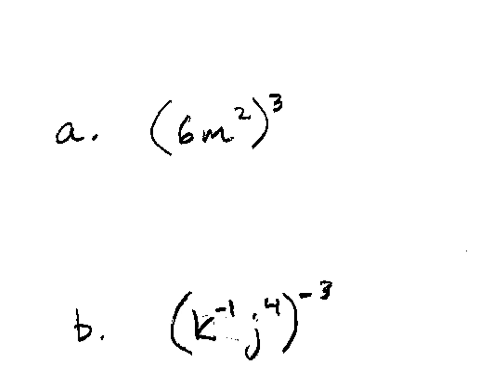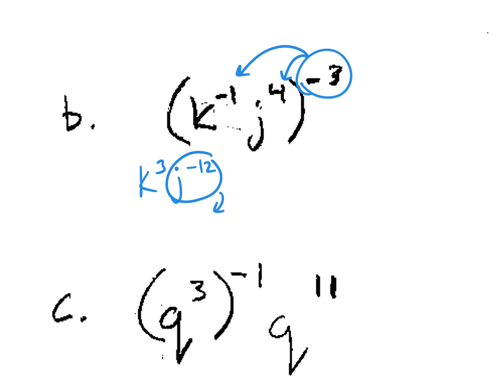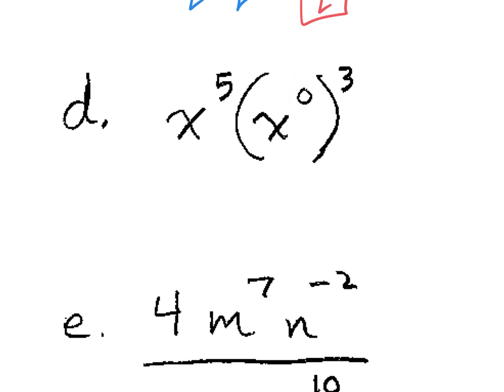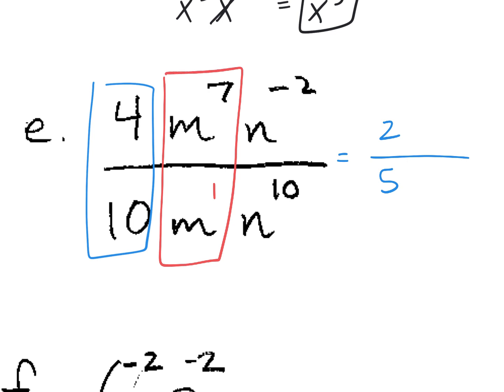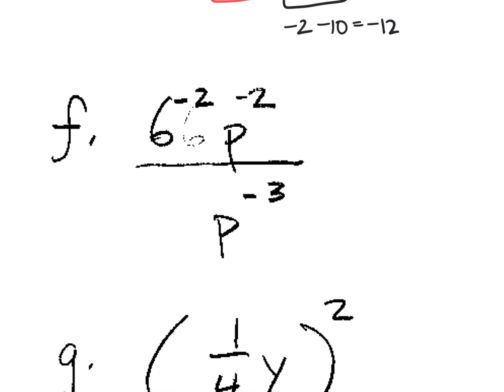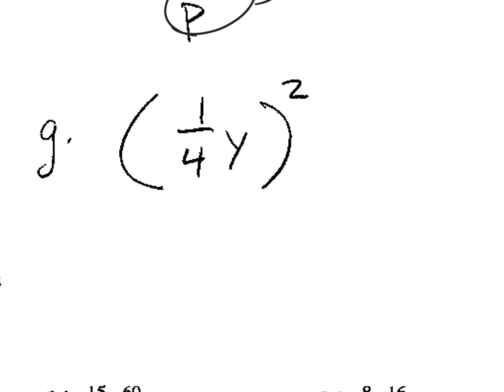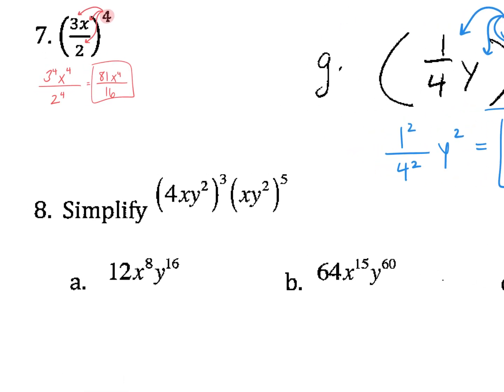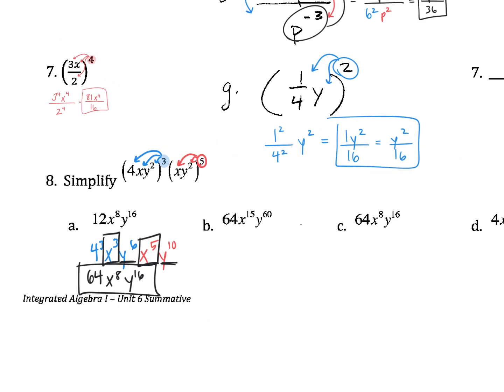Unit 6 Extra Review (a-g, #8)